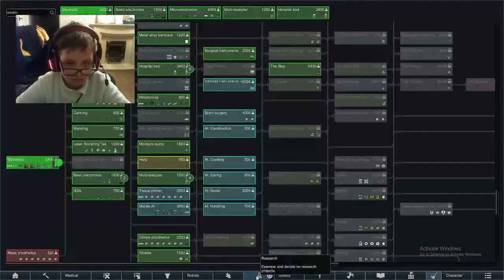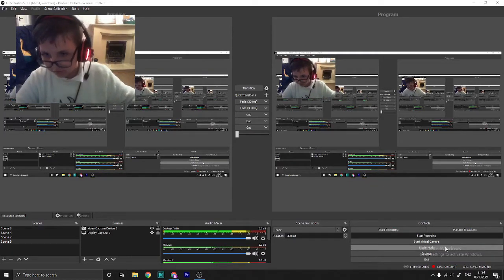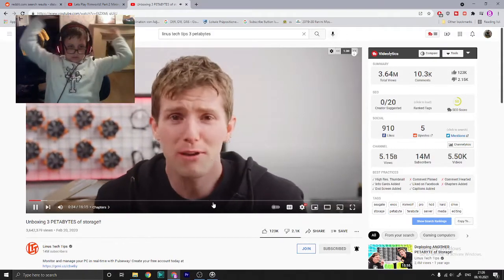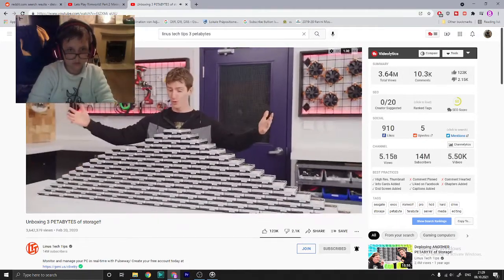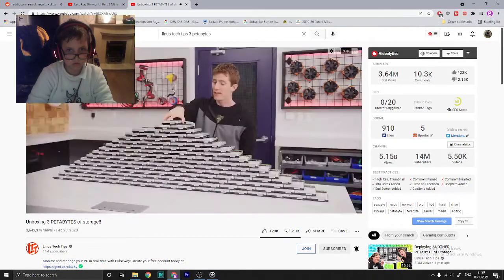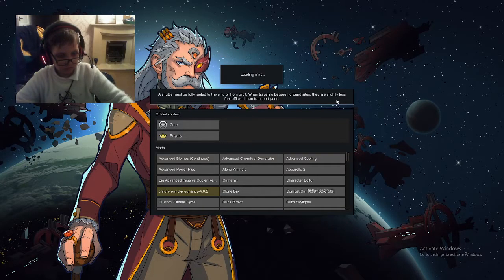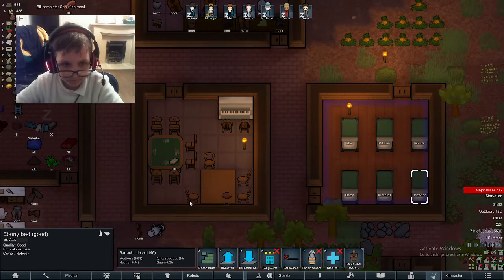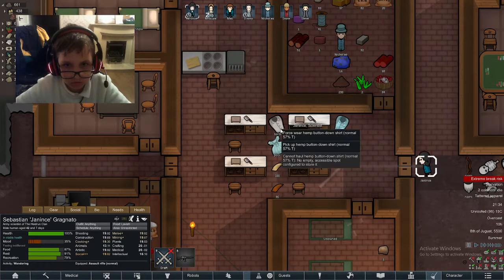Lets Play Rimworld! Part 3 Helping With Colonists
Please Download Game On Steam!

Kris Bricx 3 Even I like cats
0:00 This Video Was Inspired By Noobert
1:08 Mining Steel
4:19 Muffalos
5:53 Playing Some More Rimworld
7:39 Aces
8:45 Royalty
9:07 Join My Rimworld Discord Server
11:53 Beluga Discord (Only Gamers Allowed)
12:43 Monana Rimworld Gameplay
13:37 Noobert Rimworld Ideology
14:36 Gaming Videos.